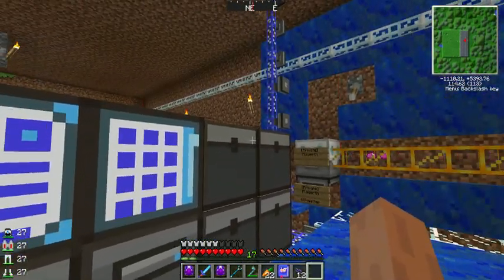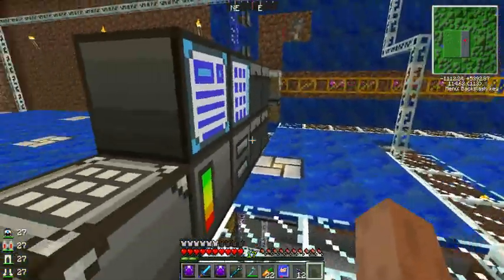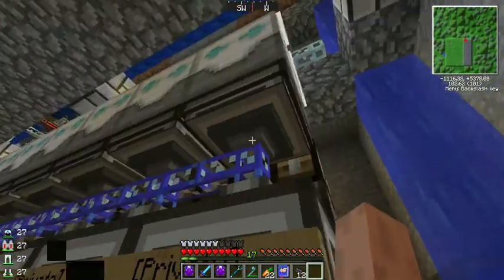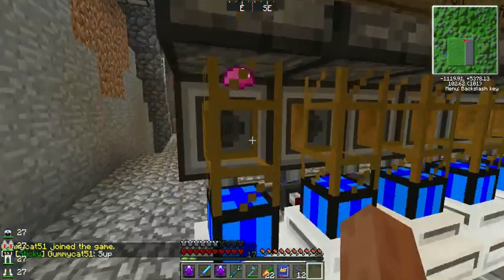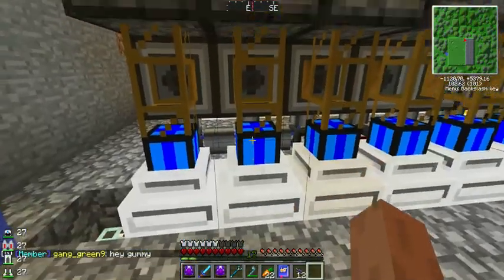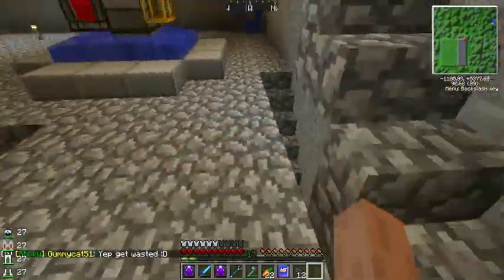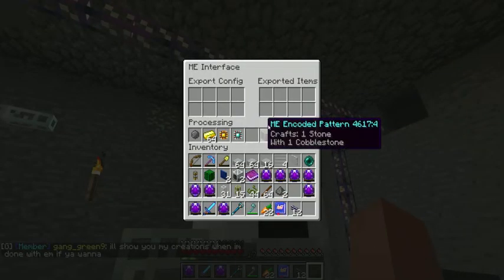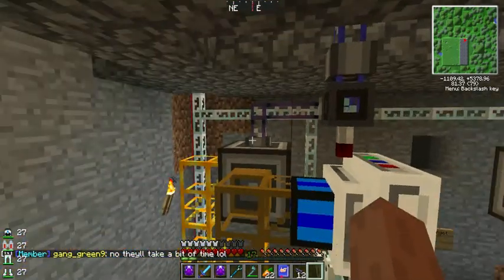Minecraft: Applied Energistics autocrafting hang workarounds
This video shows how I've worked around the problems of Applied Energistics randomly freezing on me. Instead I've set up automation of crafting tables and machines using the ME Interface and the ME level emitter, to craft up stacks of materials I need.

This secondary crafting can include multiple overlapping stages, each relying on items produced by previous stages, and all producing vast amounts of materials in advance so the primary ME autocrafting doesn't have to work so hard doesn't freeze up as often.

This is from the New World modpack that we had on Andromeda Network in 2013.